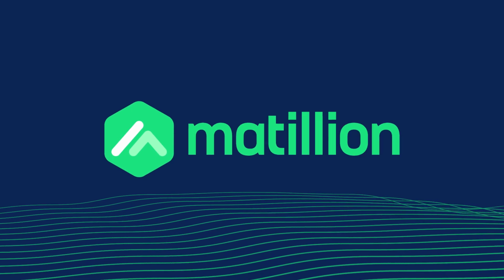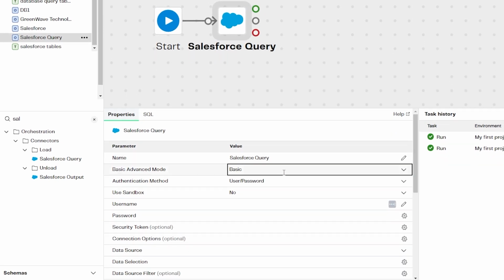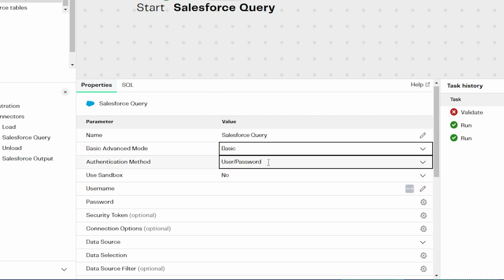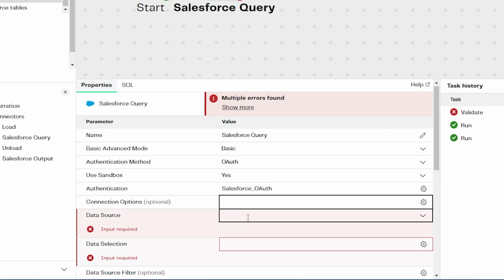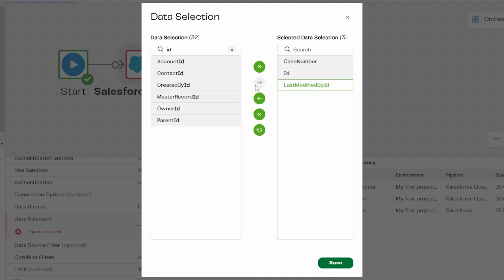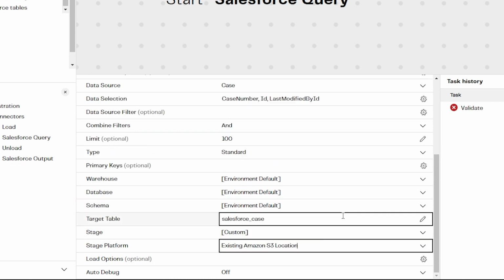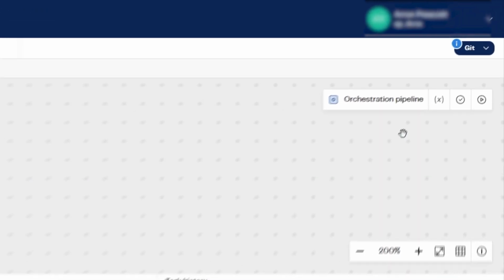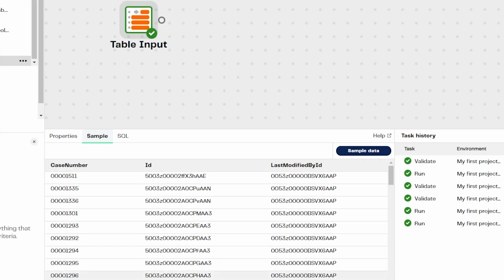Matillion Data Productivity Cloud | How to Connect to Salesforce Data